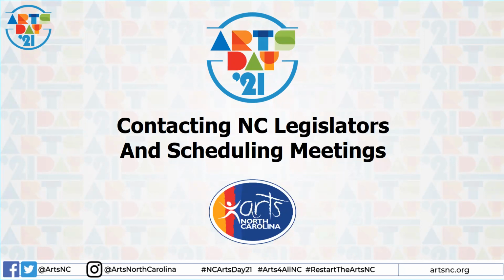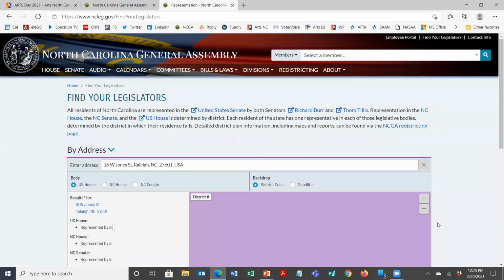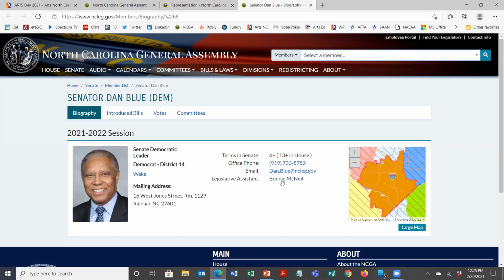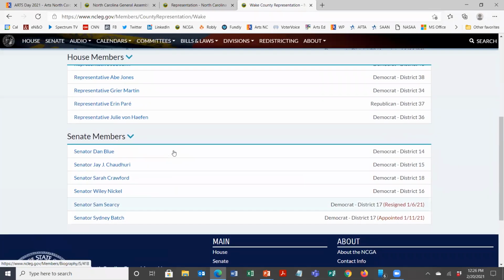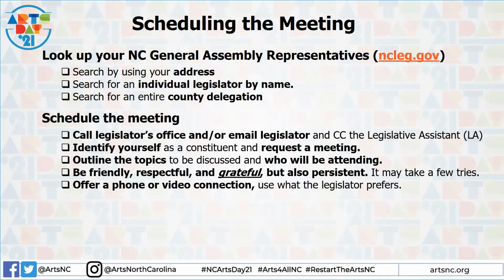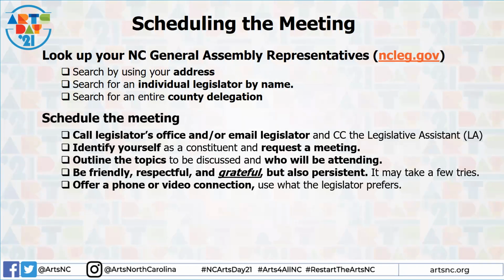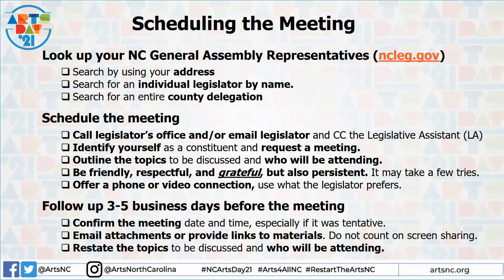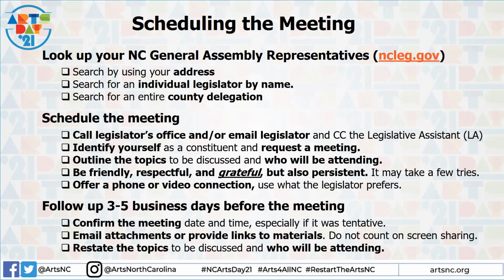Contacting NC Legislators And Scheduling Meetings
Arts NC Executive Director Nate McGaha explains how to schedule a meeting with your legislator(s) for ARTS Day 2021.